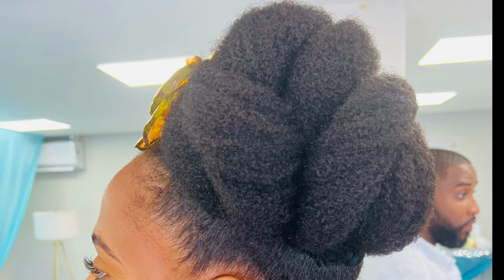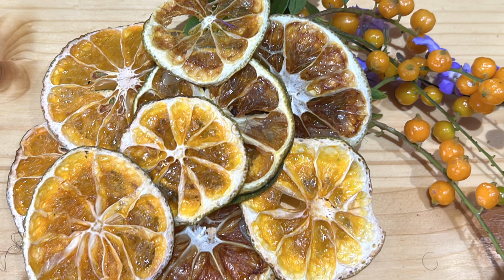BIRTHDAY UPDO ON NATURAL HAIR | with my hand made natural lemon fascinator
Hi Jaybugs 👋

I did this look on my natural hair for  my birthday shoot. It s not quite an updo as its done a bit to one side. Ok yes! We ll call it a sidedo then 😆